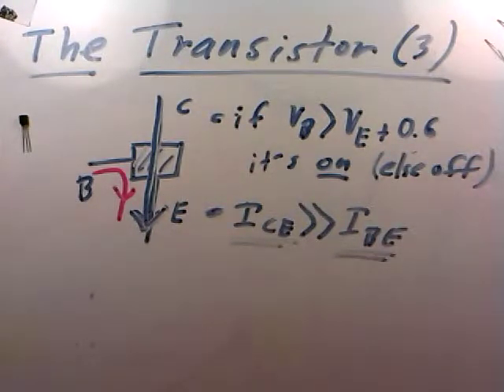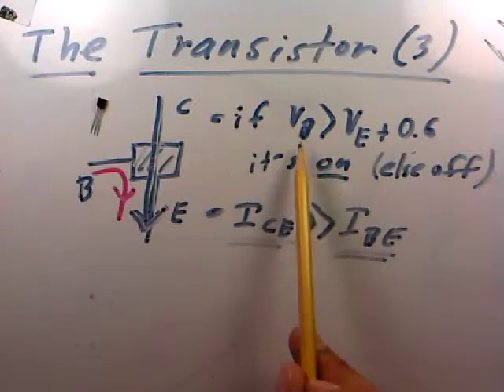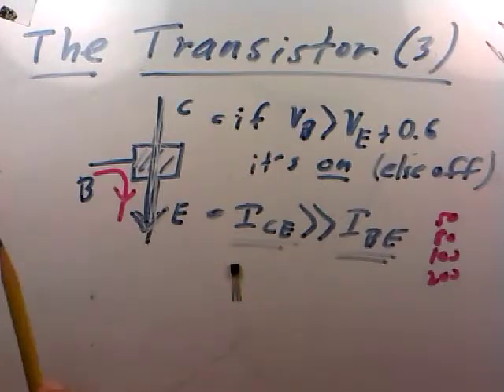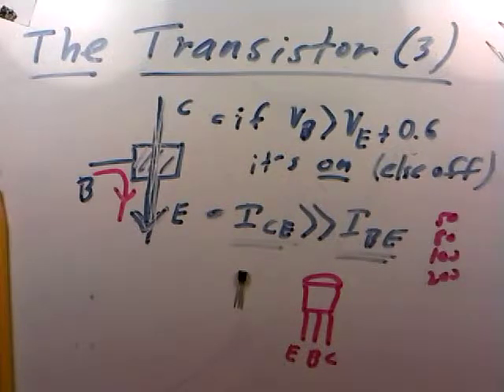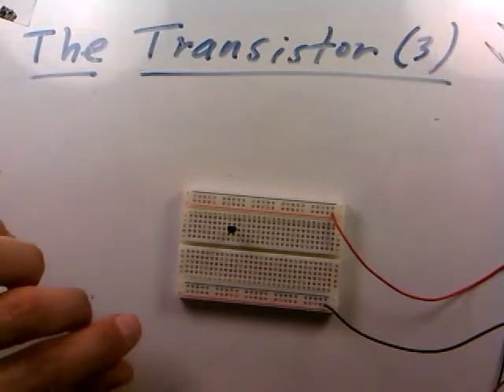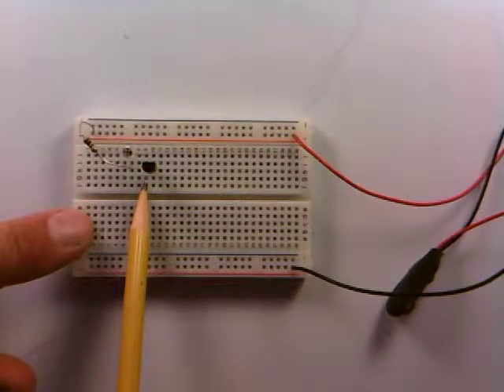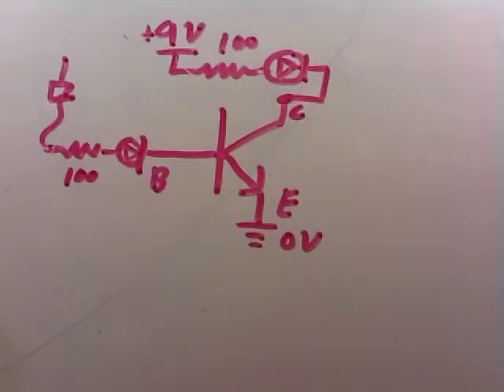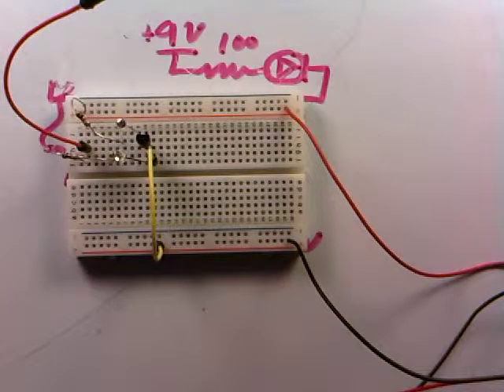elec 026 2 build transistor circuit with two leds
Build a simple NPN transistor circuit with LEDs as the visual elements